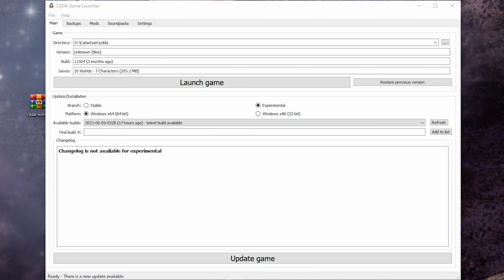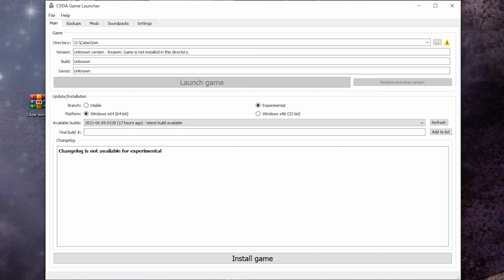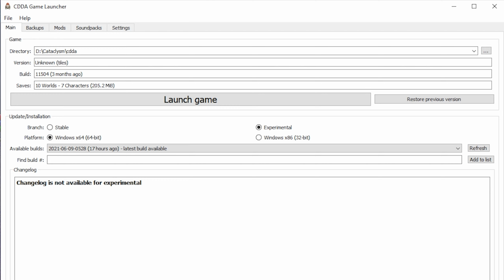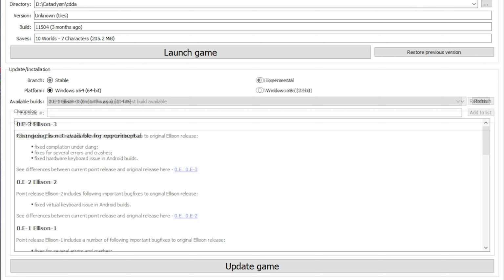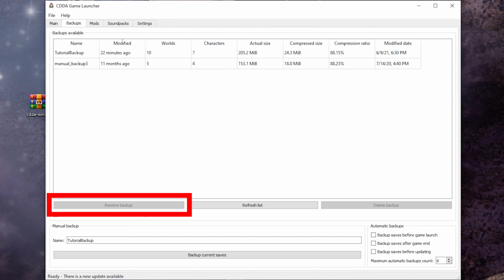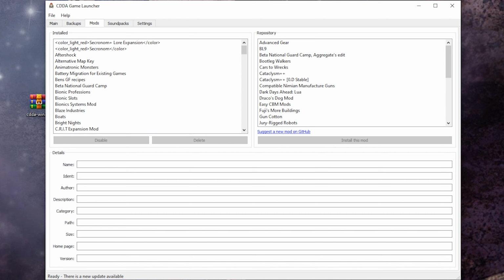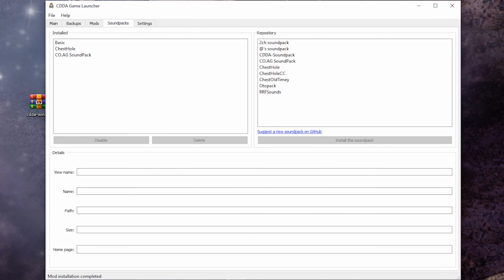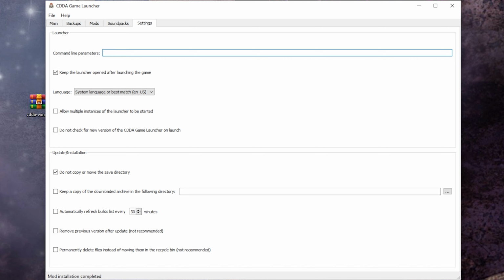CDDA Tutorial - The Launcher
In this episode of my tutorial series for Cataclysm Dark Days Ahead, we go over the tabs in the launcher, explaining all of the functionality in the program.  Most things are pretty straight forward, but hopefully I answer any questions you might have had.  Links for the launcher provided below.
TIMESTAMPS:
0:00 - Intro
0:18 - What is the Launcher?
0:53 - Obtain the Launcher
1:36 - Installing Via the Launcher
1:57 - The Main Tab
6:34 - Backups Tab
7:43 - Don't Use the Mods Tab
10:14 - Soundpacks Tab
11:25 - Settings Tab

In this tutorial series for Cataclysm Dark Days Ahead I will be doing my best to teach you how to play the game.  I'll cover tips and tricks for playing CDDA and hopefully equip you to survive the zombie apocalypse.  Each episode will be as heavily edited as my meager ability will allow.  Although Cataclysm: Dark Days Ahead is a difficult game about surviving in the apocalypse, if you stick it out you'll realize this is the best zombie sandbox type game ever created.
Cataclysm Dark Days Ahead is a zombie survival sandbox game in the style of a roguelike.  There's a wide variety of zombies as well as non-zombie enemies, and the game overall is in my top 3 best games of all time.  The freedom you're given in the game, the ability to mutate your survivor, install bionics, or build a vehicle from scratch, all make this one of my favorites that you should check out!
You should join the Cataclysm Developer Discord!

Or you can try the fan discord, it's more social!